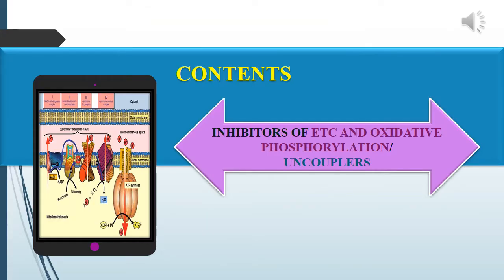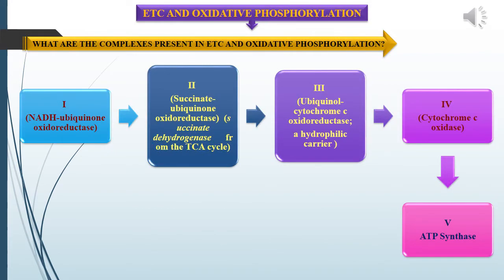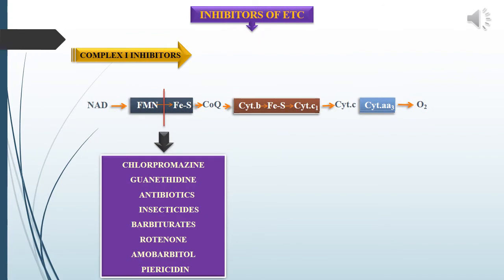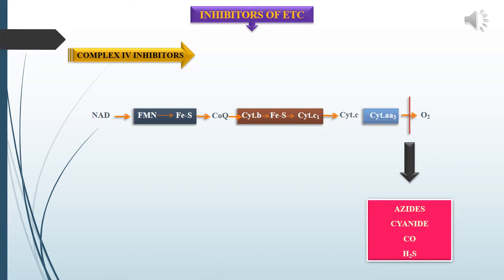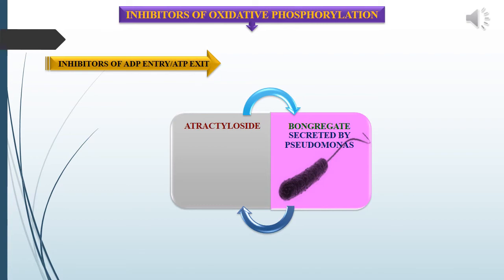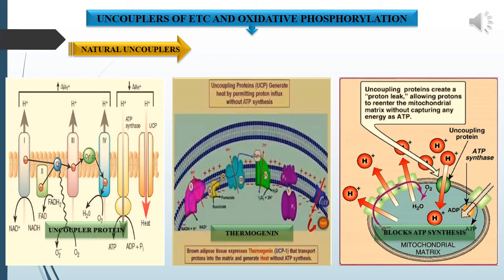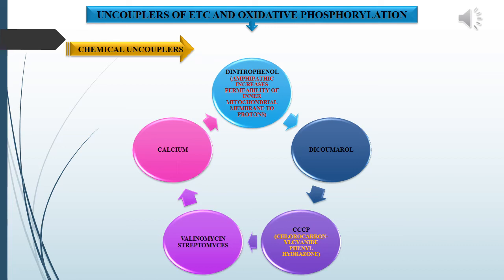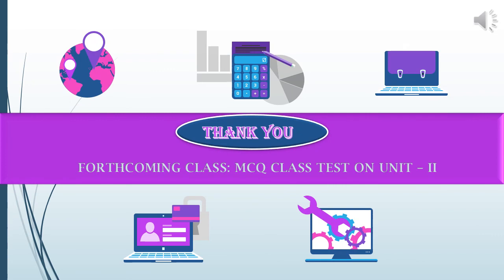II SEM BIOCHEM 10 07 2020 BIO OXIDATION III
INHIBITORS AND UNCOUPLERS OF ETC AND OXIDATIVE PHOSPHORYLATION